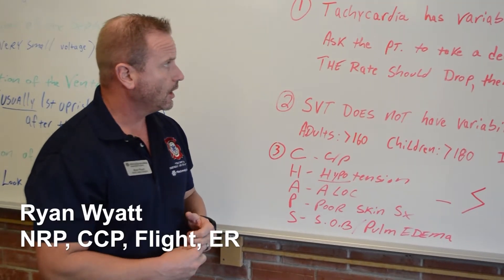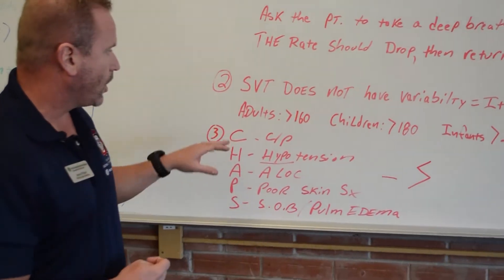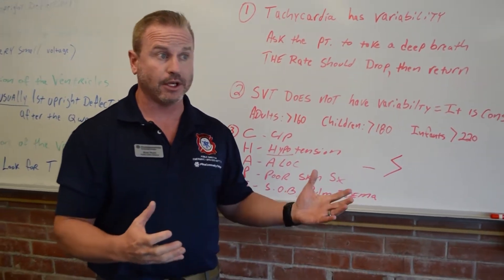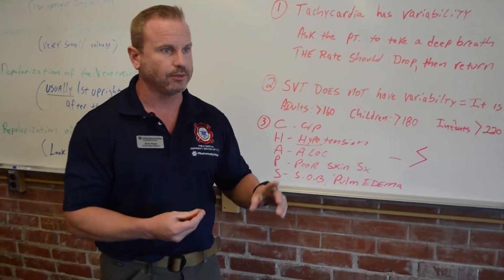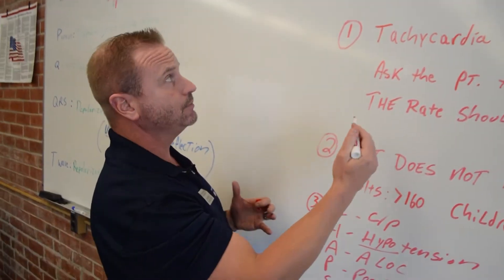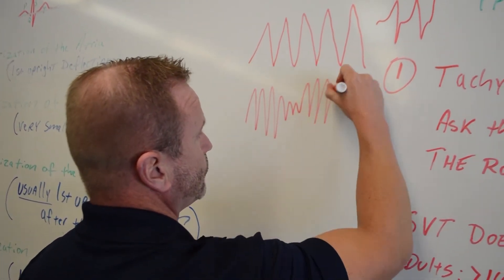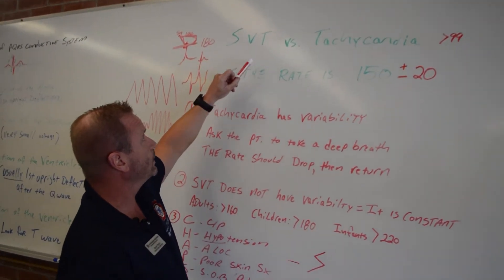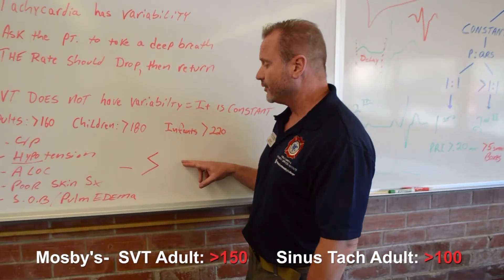SVT vs Sinus Tachycardia Part 2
In this video flight paramedic and instructor Ryan Wyatt discusses how to identify the difference between SVT and sinus tachycardia. This is part two of three practical lessons on cardiology. In part one he explains an overview of the QRS conduction system. In part three he goes over identifying the commonly missed AV blocks

Skills and Video Demonstrations by

Pima Community College
Public Safety & Emergency Services Institute (PSESI)
CAAHEP Accredited Paramedic Program

Submit a video request a video at

Produced, Shot, and Edited by
Devin Marble AAS, NRP
Workforce Trainer

SVT VS. Sinus Tachycardia Instructor
Ryan Wyatt NRP, flight, ER

opinions of Pima Community College.

to be a substitute for professional
medical advice, diagnosis, or
treatment. Always seek the advice of
qualified health professionals and
educators for clarification or continued
education on any materials expressed
herein prior to patient treatment
and skills implementation.

Learn. Share. Save lives.